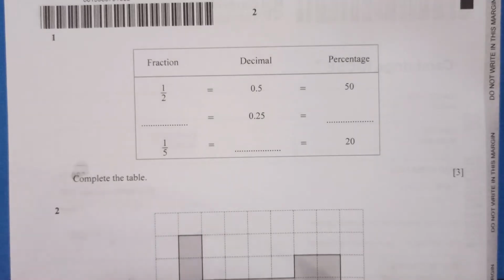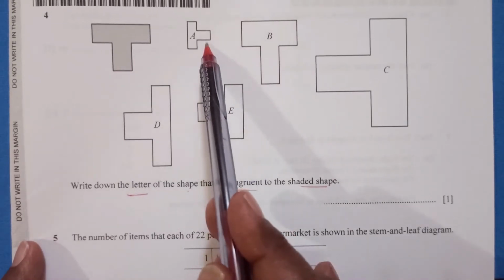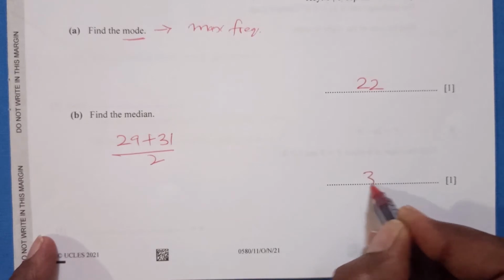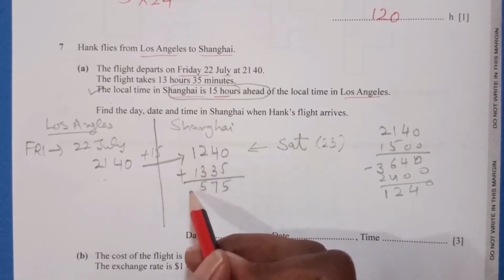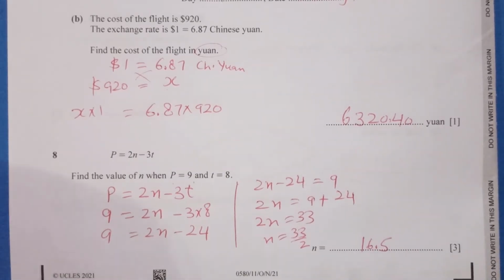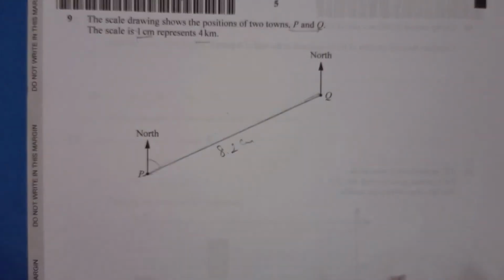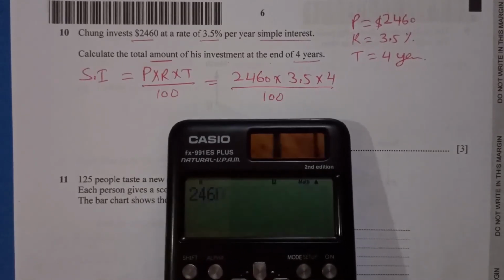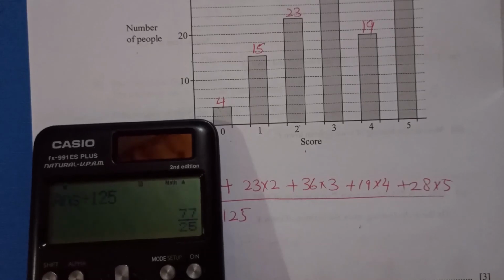0580/11/OCT/NOV/2021/Worked Solutions/2021/IGCSE Maths Paper/2021/Marking Scheme with explanation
0580/11/OCT/NOV/2021/Worked Solutions/2021/IGCSE Maths Paper/2021/Marking Scheme with explanation